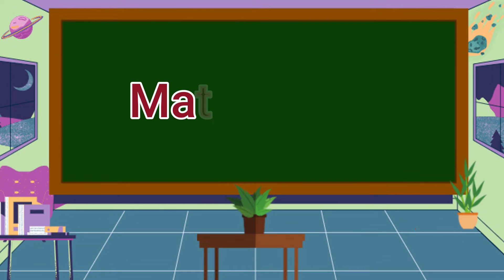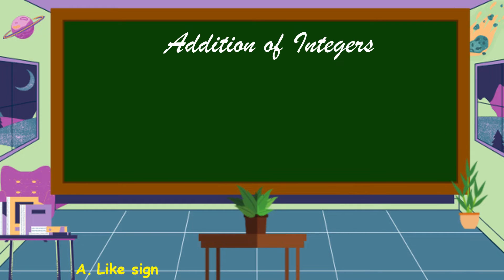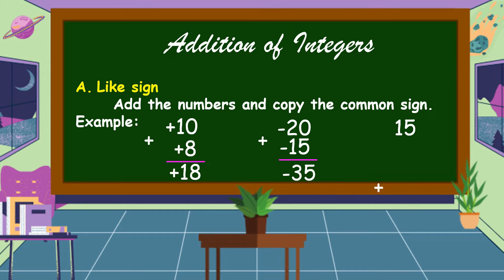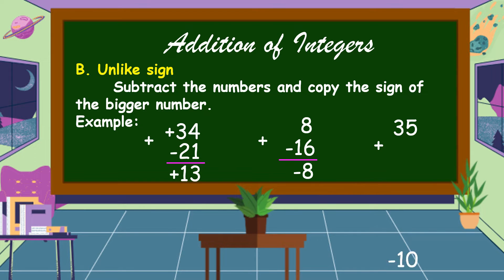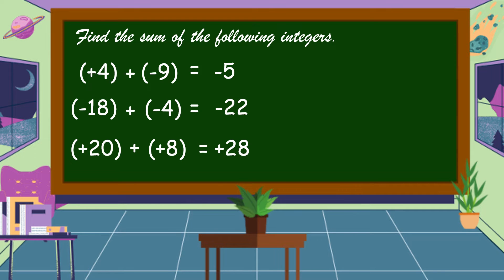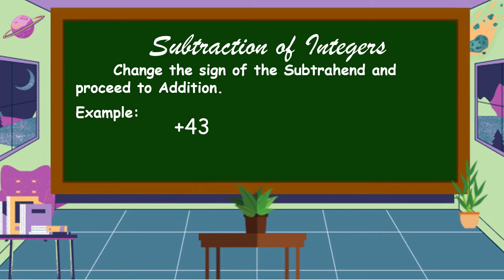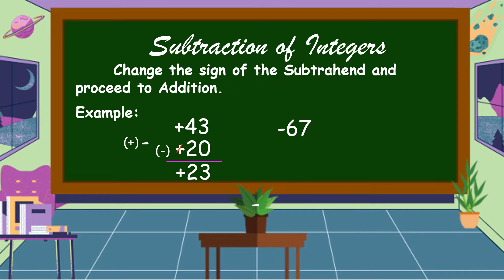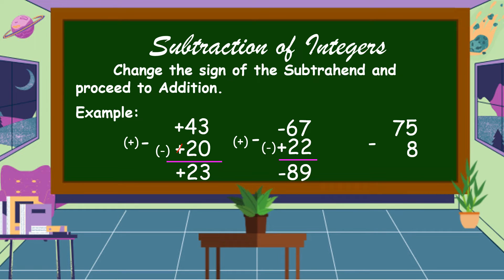Performing the Basic Operations on Integers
This video is all about performing the basic operations on integers.